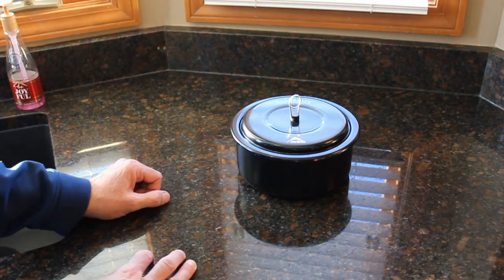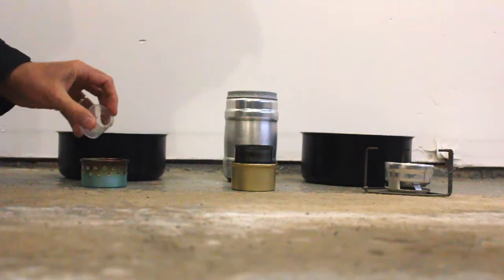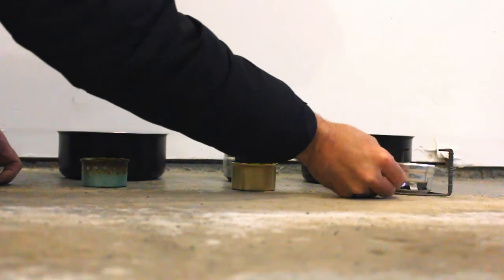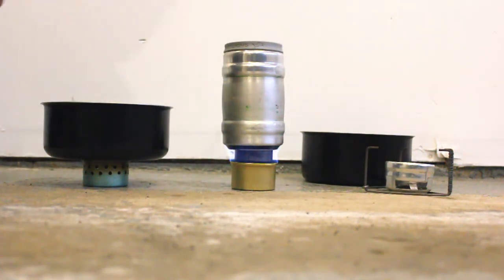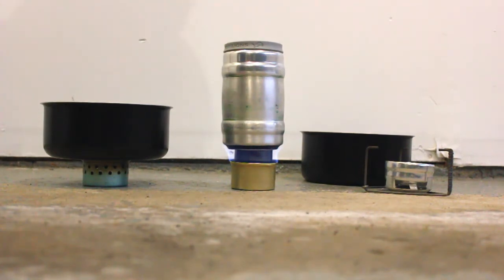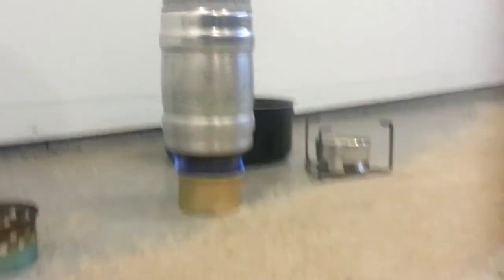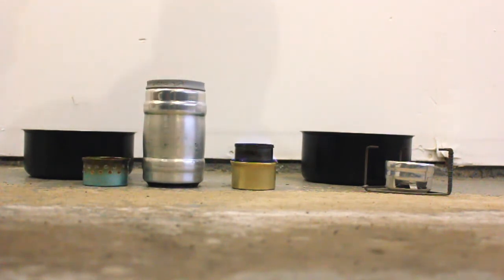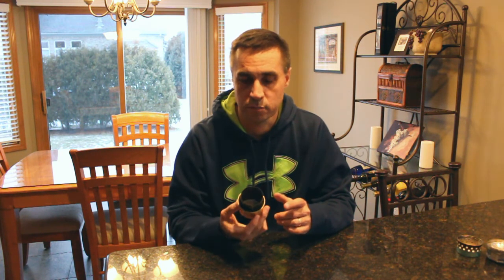Alcohol Stoves - A Cold Weather Comparison Burn Test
This is follow-up to a video I did previously in which I discussed the three types of alcohol stoves that I have built and tried in the field.

In this video I perform a cold weather, side-by-side burn test to help explain why I prefer one of the stoves over the other two.

Led Foot
Created by Ethan Meixsell